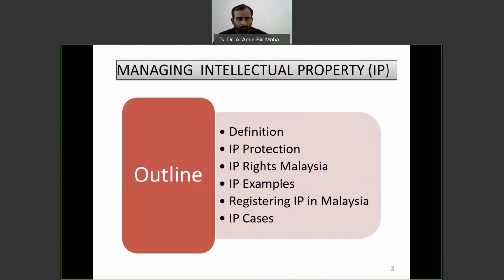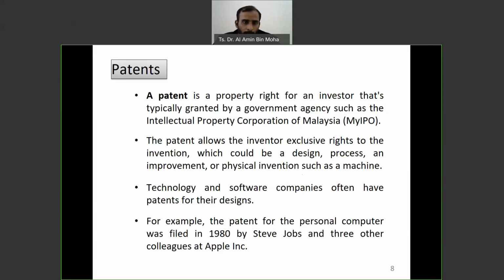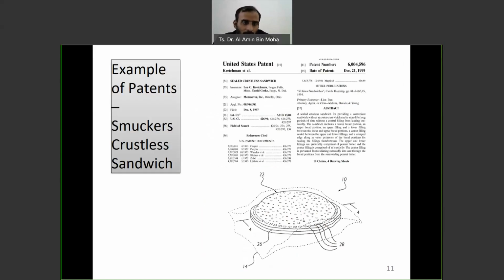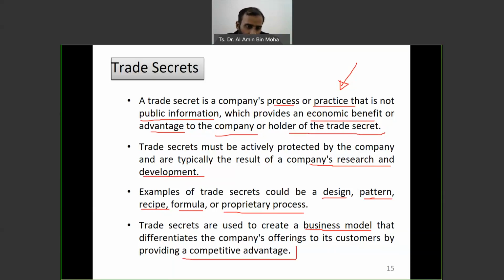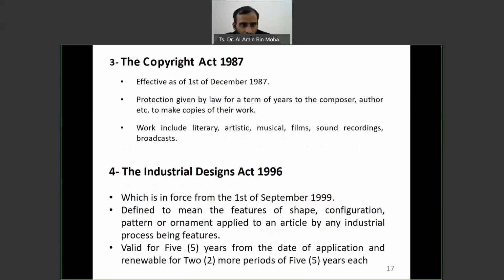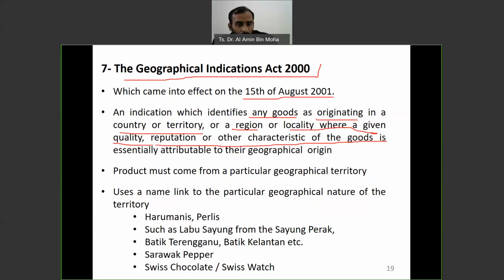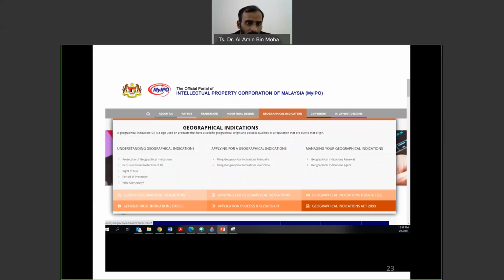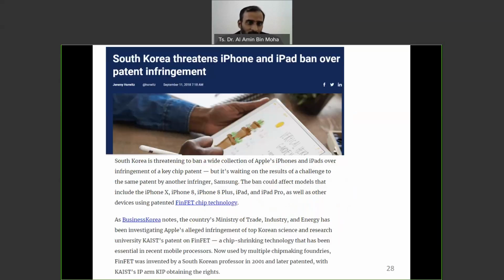Managing Intellectual Property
This is the video recording for the Engineering and Technology Management subject on Managing the Intellectual Property.